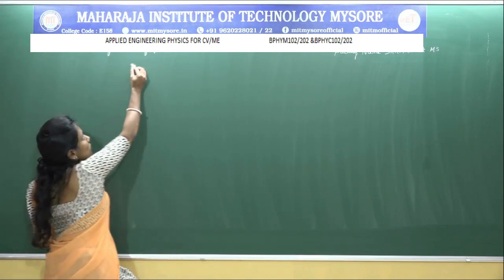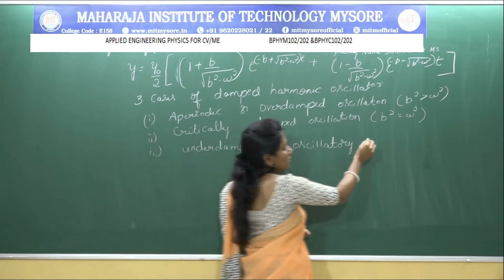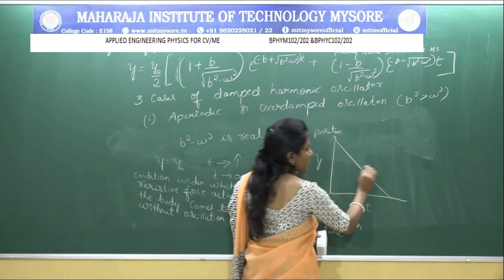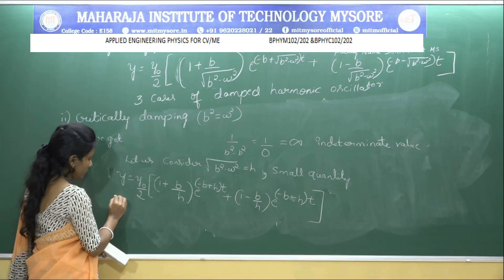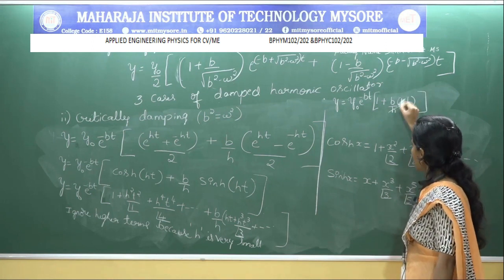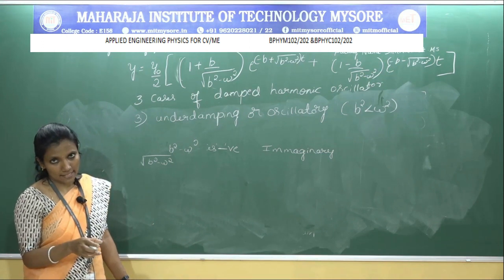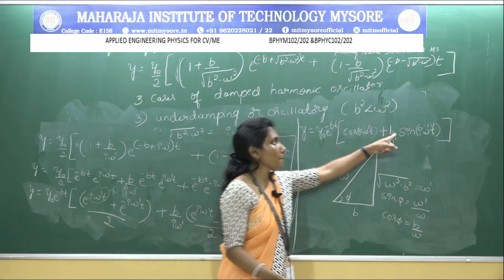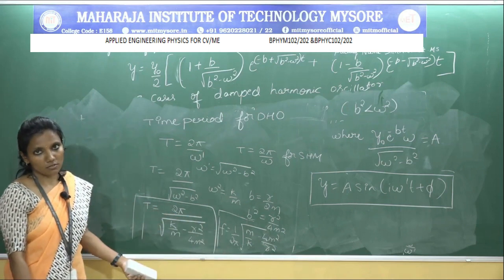Applied physics for CV/ME - Oscillation 2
Damping cases